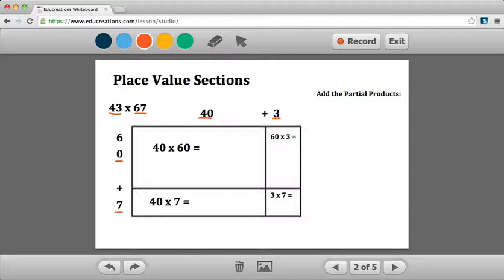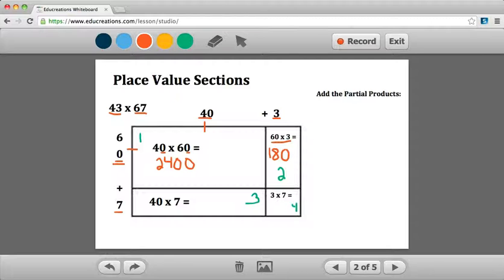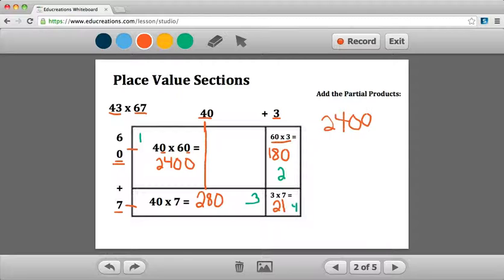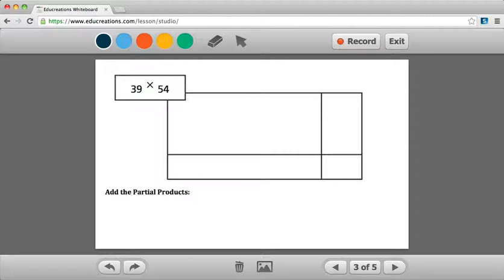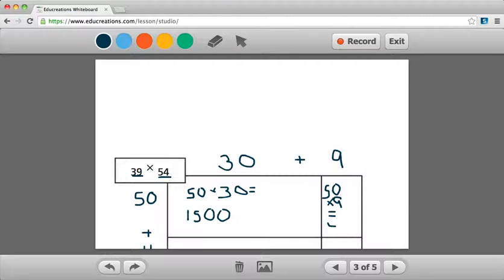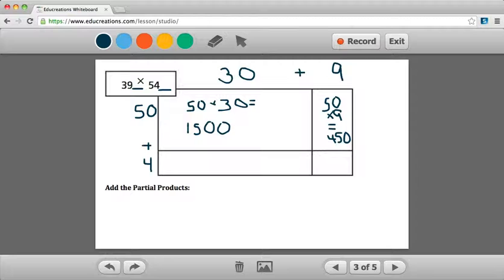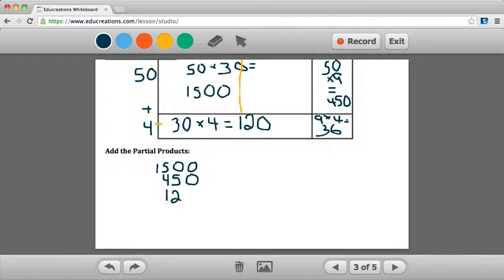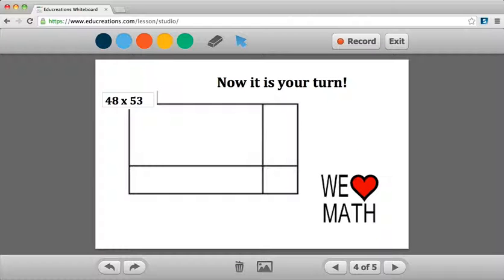Place Value Sections Unit 4, Lesson 3